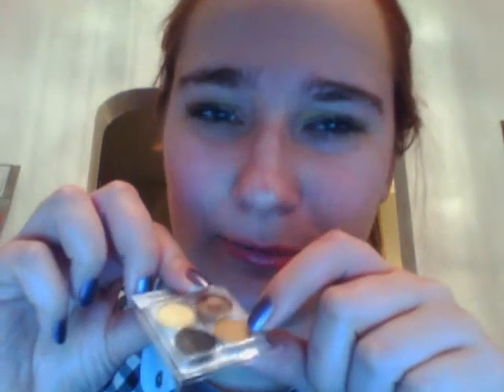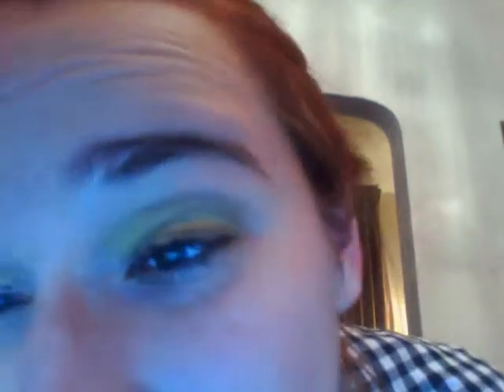Ipsy February 2013 Reviews!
Domino here with a bunch of stuff from the February 2013 Ipsy/Myglam bag.  Remember, Ipsy is $10 a month and there's a waitlist right now so sign up if you want to get in.